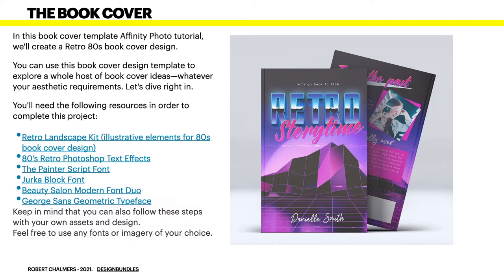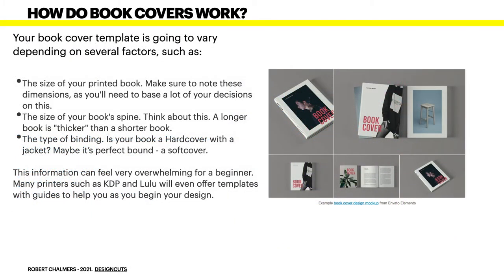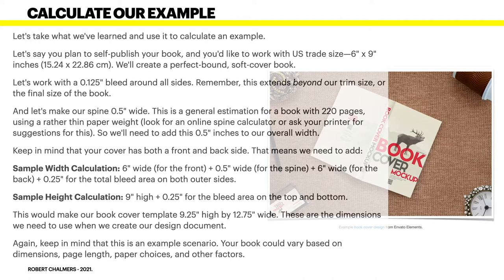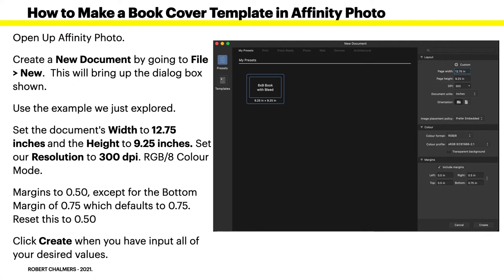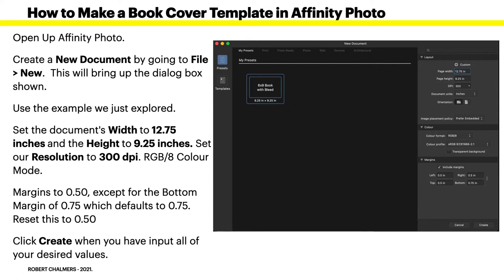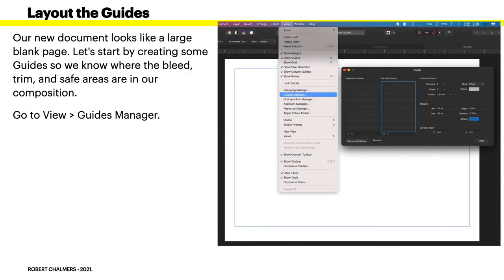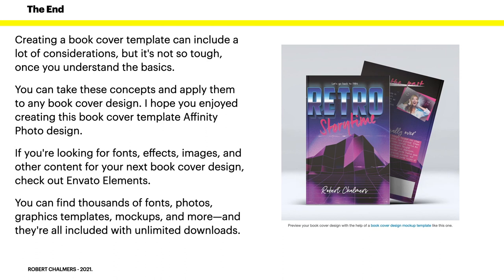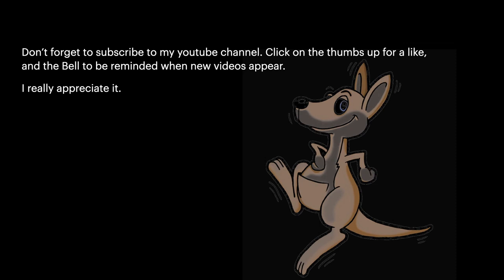How to Make A Retro 80s Book Cover Template in Affinity Photo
How to Make an 80s Book Cover Template in Affinity Photo. In this book cover template Affinity Photo tutorial, we'll create an 80s book cover design.
You can use this book cover design template to explore a whole host of book cover ideas—whether you love a retro vibe or another aesthetic is your jam. Let's dig right in.

All the source files can be found here on Envato Elements Sources:

1. Retro Landscape Kit (illustrative elements for 80s book cover design)
2. 80's Retro Photoshop Text Effects
3. The Painter Script Font
4. Jurka Block Font
5. Beauty Salon Modern Font Duo
6. George Sans Geometric Typeface

First a freebie.

Master The Revolution
Affinity Photo, and Affinity Designer.

Fonts:
○ FONT BUNDLES COLLECTION:

Hardware
iMac Late 2015. 8GB RAM and 1TB Fusion
TimeMachine
iCloud
Dropbox